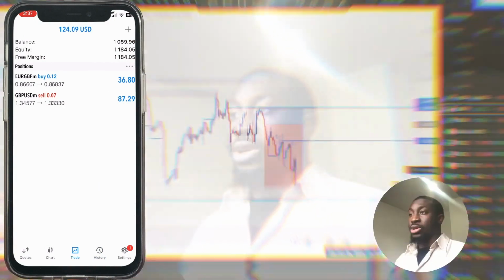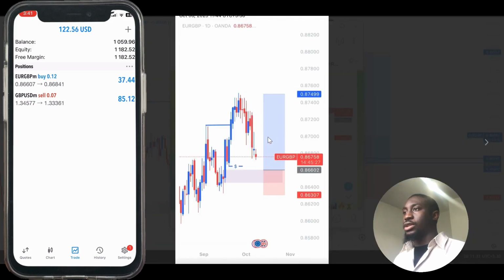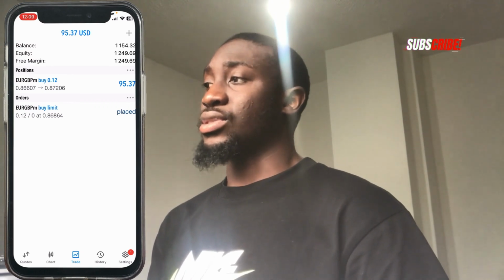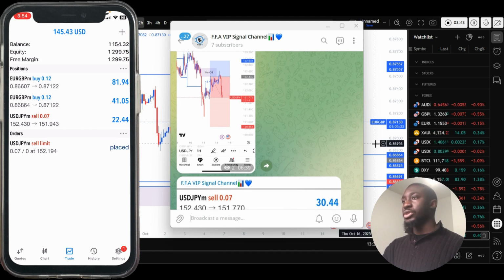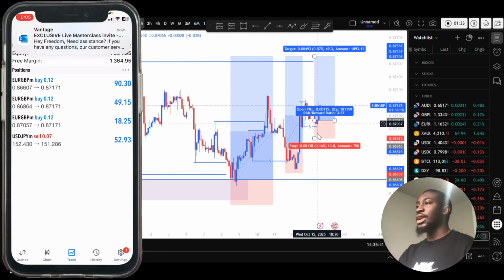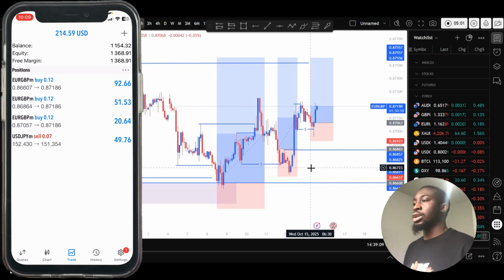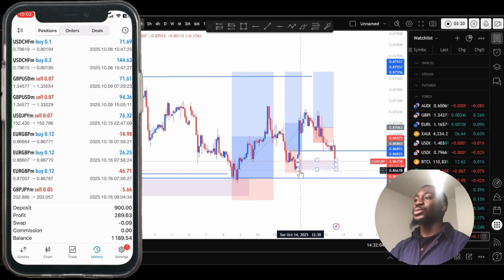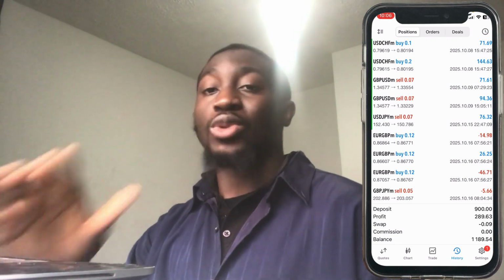DAY IN A LIFE OF A FOREX TRADER🔥📊💯💰💼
💬 Once you’re signed up, message  snr.elder to help activate your bonus, explore account upgrades, or request additional features. All features and offers are subject to eligibility and terms.

🚀 The tools are here. The opportunity is real. The rest is up to you

Join telegram group channel for signals and Trading ideas